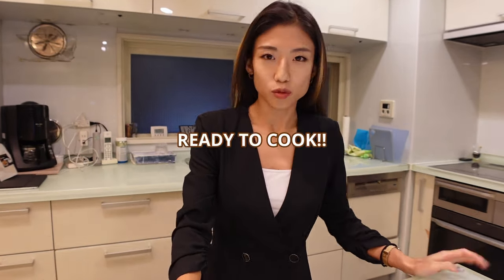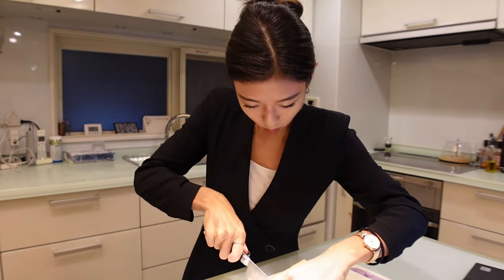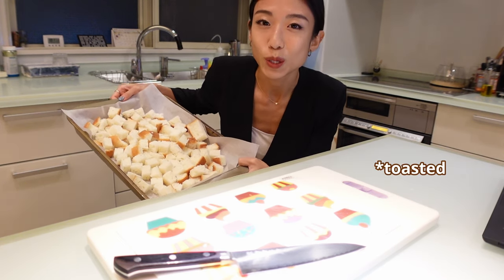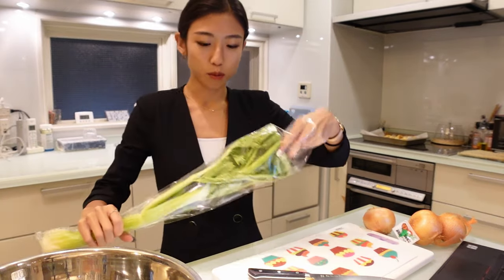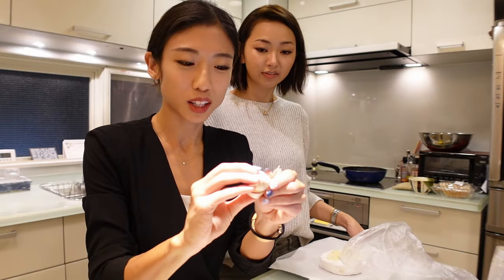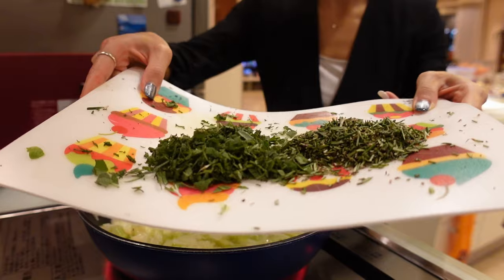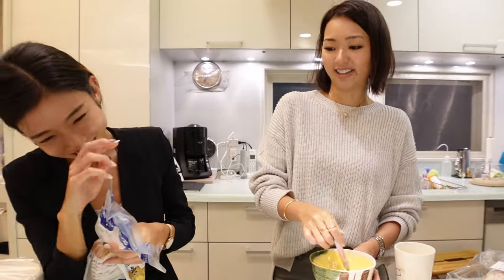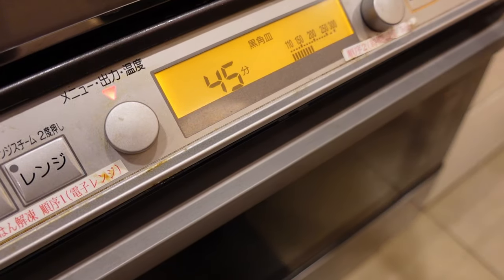Friendsgiving dinner with my friends | Tokyo VLOG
Slightly overdue, but finally got around to editing my Friendsgiving vlog (2021 edition)! This is my second year as an "adult" hosting Friendsgiving dinner with my closest friends and just like last year, it was an incredible night, full of laughter and heart-to-heart conversations ;) We had a potluck style dinner and I made some thanksgiving stuffing~ Enjoy!
S O C I A L S
» solukewarm! - fly a kite (feat. Dani Buschini)
R E C I P E
» Sony ZV-1
» Hemmotop Mini Tripod
» Ulanzi WL-1 ZV-1 Wide Angle Lens
» NP-BX1 Newmowa Replacement Battery (3-Pack)